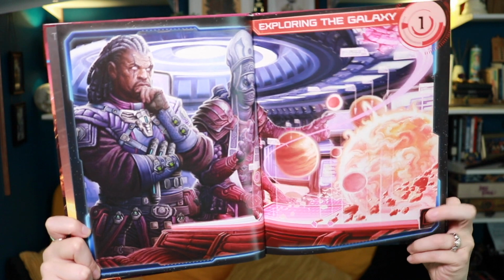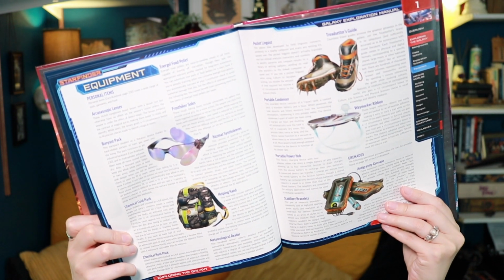Starfinder Galaxy Exploration Manual Review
Looking to explore the wonders of the vast galaxy? Check out Ryan's review of the Galaxy Exploration Manual for Starfinder. Expand your player options, generate new worlds, and get advice for running an exploration focused science fantasy game!

Paizo provided us with a complimentary copy for review purposes, our thoughts and opinions are our own.

▶ABOUT US